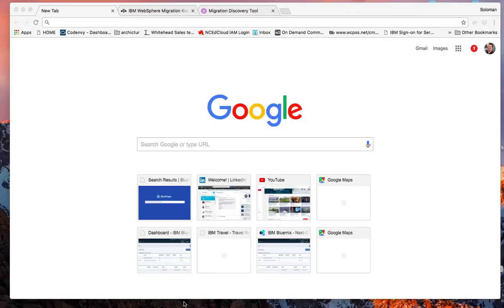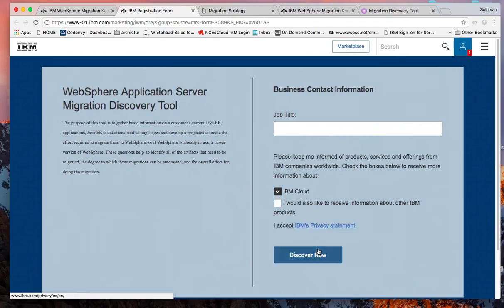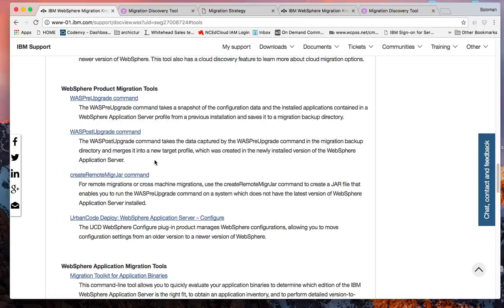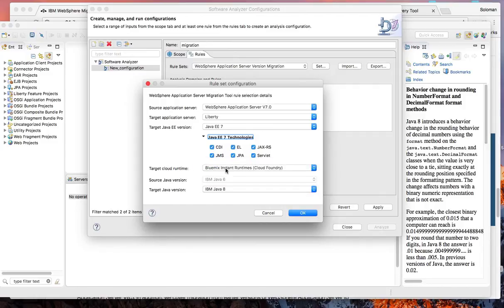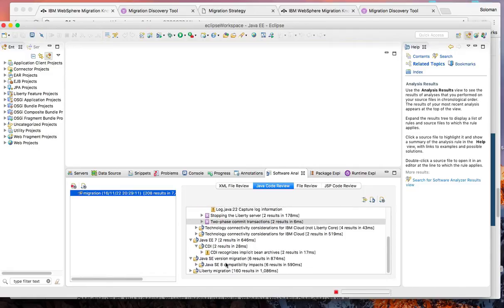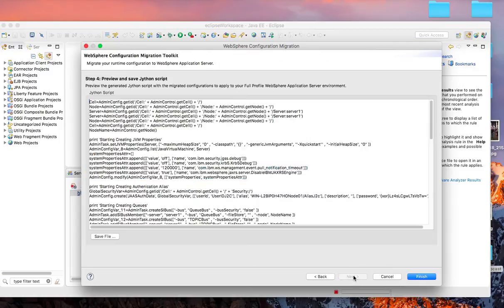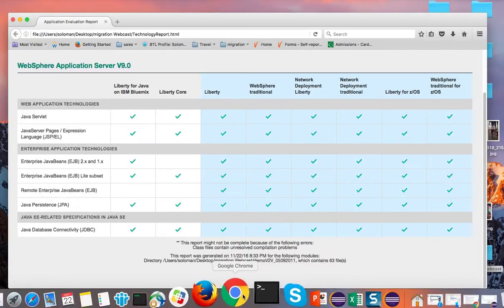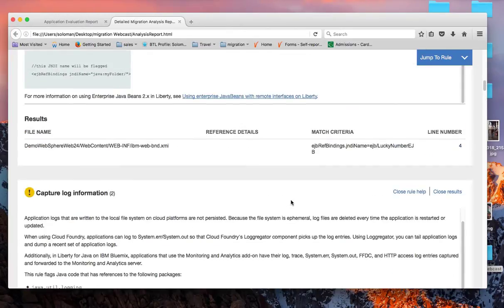WebSphere Migration tools - easily migrate your app to cloud, docker, and latest WAS, Java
Demo of WebSphere Migration tools.  Those tools is critical in every org success. to help in v to v migration of apps;  on-prem to cloud migration(PaaS and otherwise),  traditional apps to cloud-native apps,  apps to docker containers,  Tools demoed in this video are:
-- Application Migration toolkit
-- Migration Strategy Tool
-- WebSphere Migration Discovery Tool
-- Migration Toolkit for Application Binaries
-- WebSphere Application Server Migration Toolkit
-- WebSphere Configuration Migration Tool Eclipse plug-in